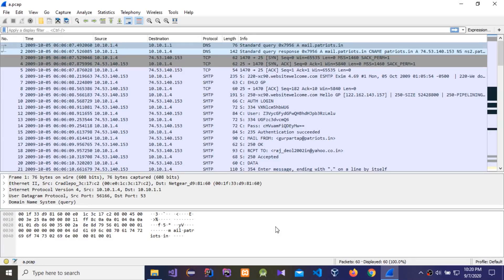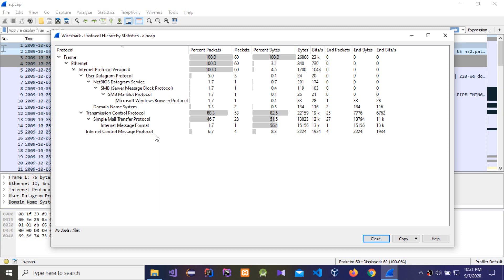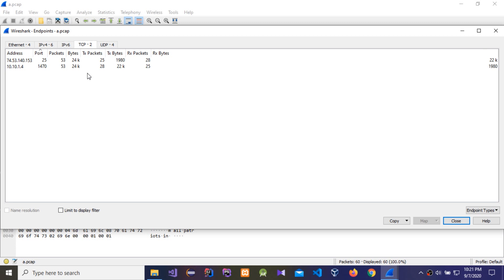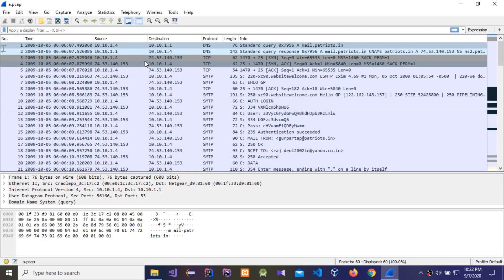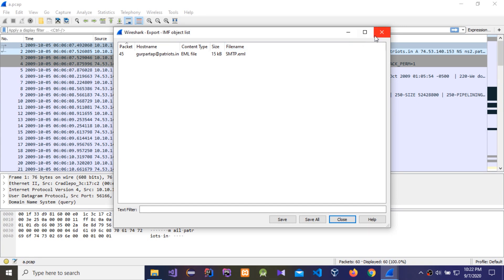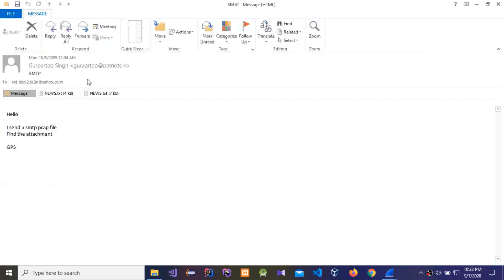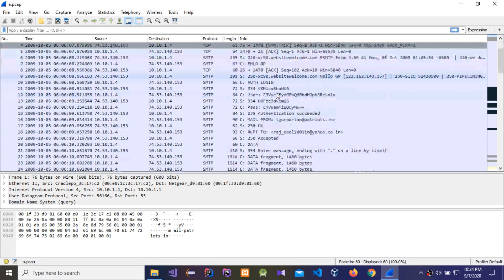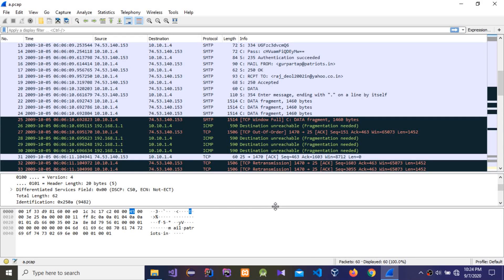Wireshark Tutorial 1 How to Analyse captured packets using Wireshark step by step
In this video I am going to show, how to Analyse captured packets using Wireshark step by step. And also what are the major step we need take to analyse packets in wireshark.

Wireshark Tutorials

How to capture packets and how to analyse captured packets using Wireshark step by step

1) How to find http request
2) How to find dns and icmp request
3) How to find time (start time, end time and time range) in captured packets
4) And other related questions.